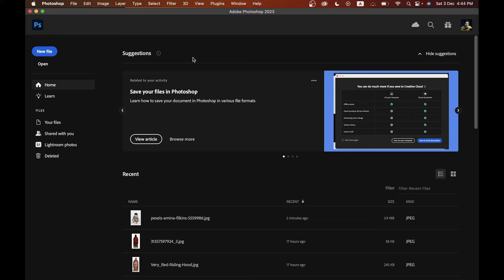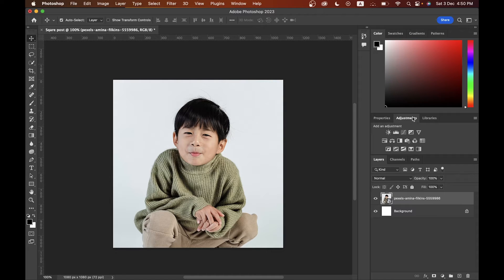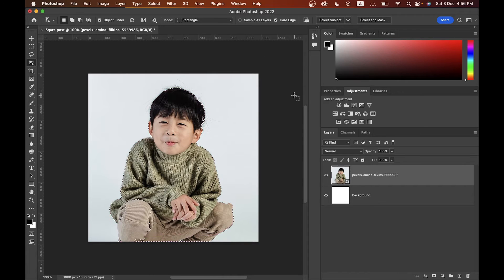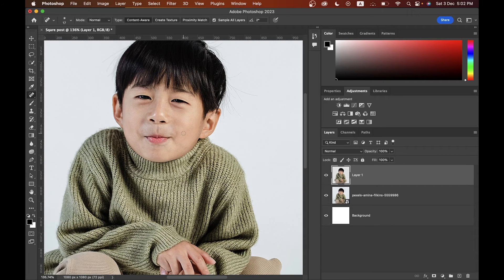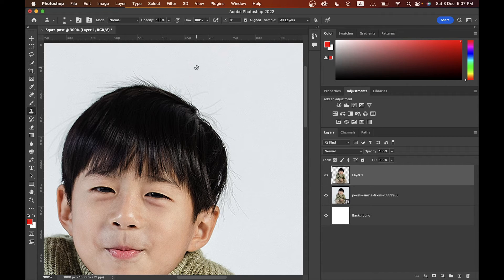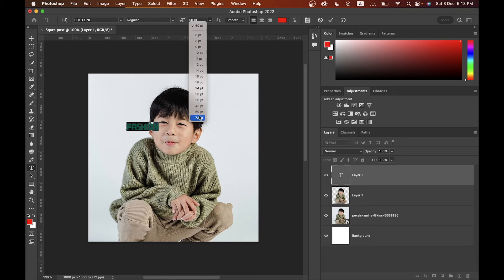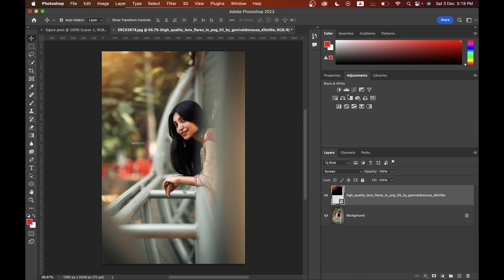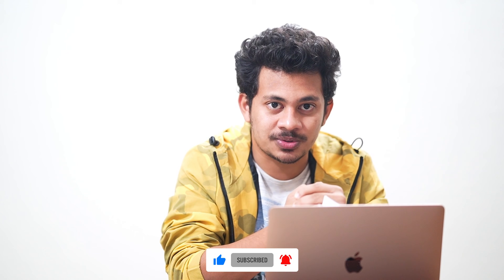Photoshop Beginners Tutorial 2023 - Everything You NEED to KNOW!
In this video, I have discussed all the basic and fundamental things that you need to know as a beginner.
I have discussed all the tools and other staff. After watching this video you will have a complete idea of photoshop and its tools.